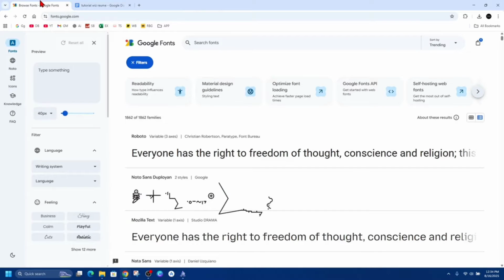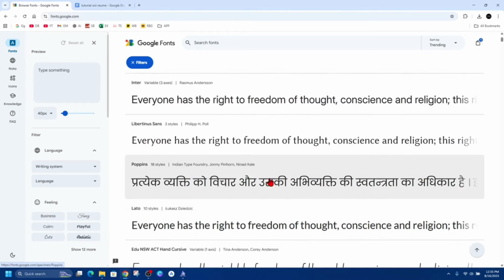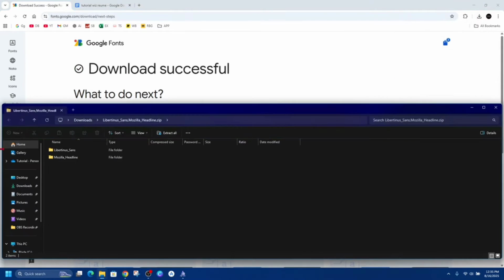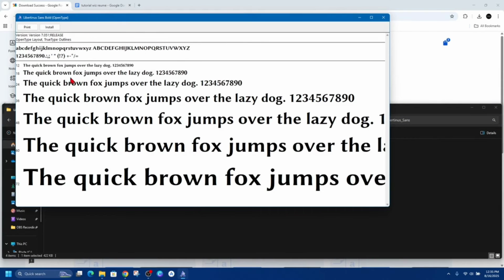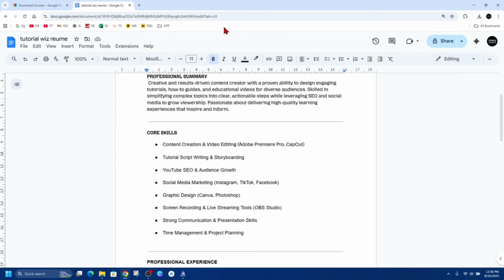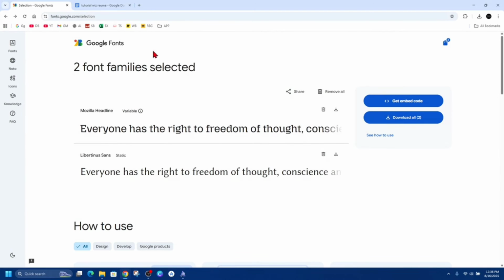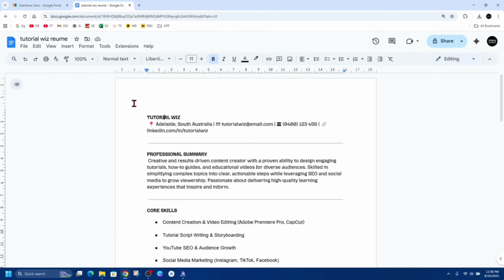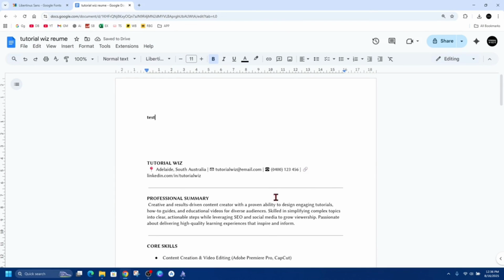How To Add Fonts On Google Docs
In this video, you’ll learn how to add fonts on Google Docs to make your documents stand out with more style and customization. We’ll show you step by step how to access additional fonts, install them, and use them in your projects. Perfect for students, professionals, and anyone who wants to enhance their documents with unique font choices. Welcome to Tutorial Wiz!